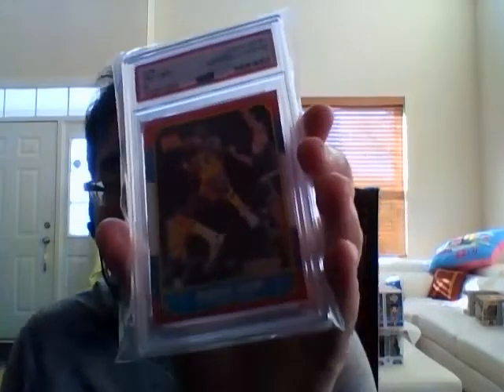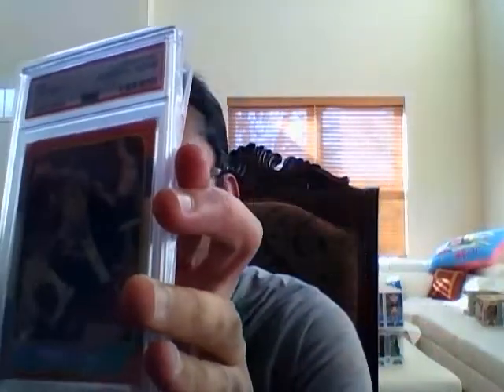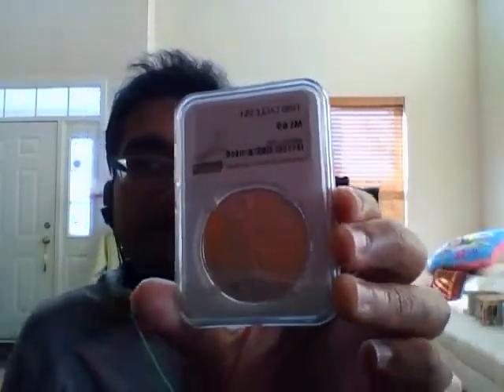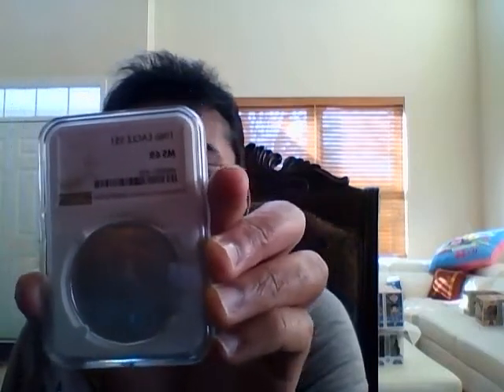The Case for Graded Rookie (1986) Silver Eagles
The ones with a label of Struck at SF in 86 and 87 is scarce and may be a good long term play.